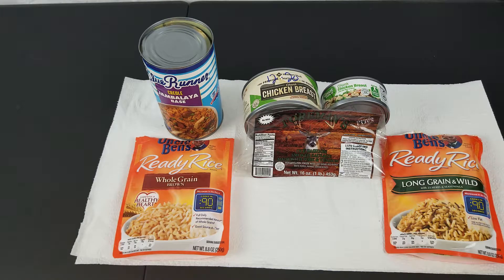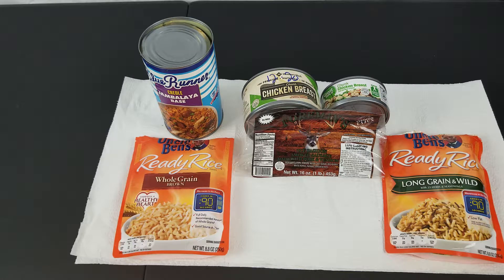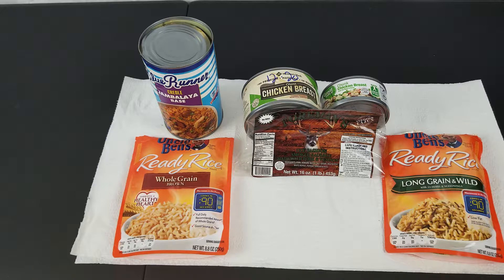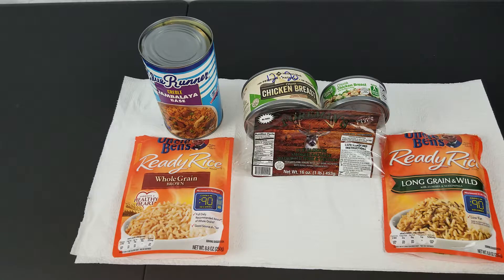Quick meal #1 - lazy jambalaya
Lazy jambalaya. Blue runner creole jambalaya base, Foreman's smoked sausage,  canned chicken, and Uncle Ben's ready rice.